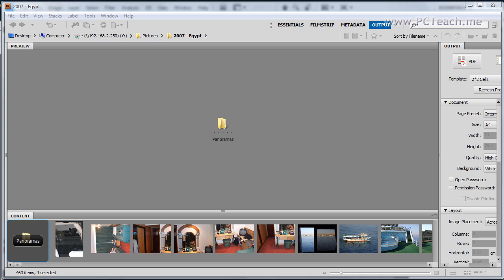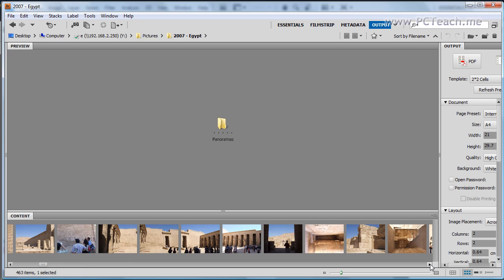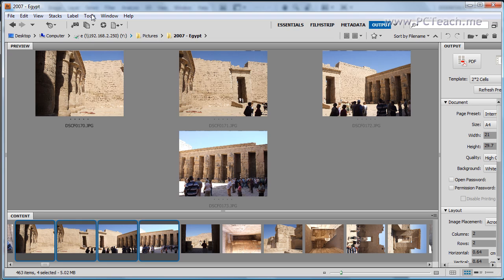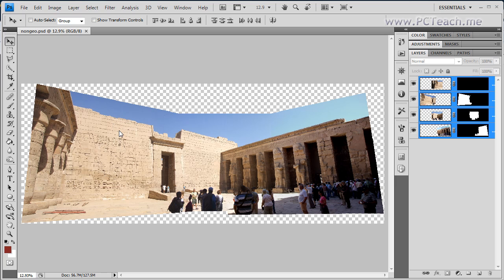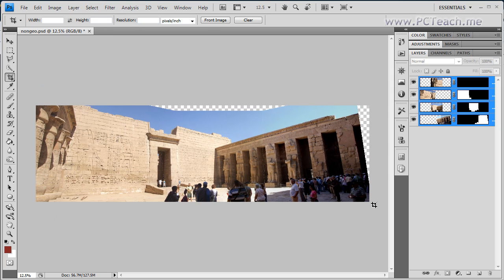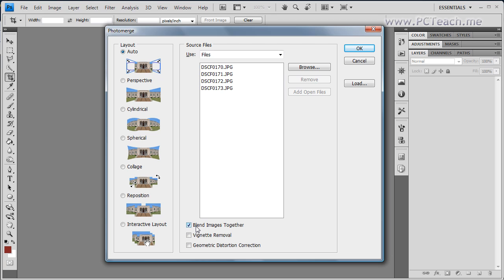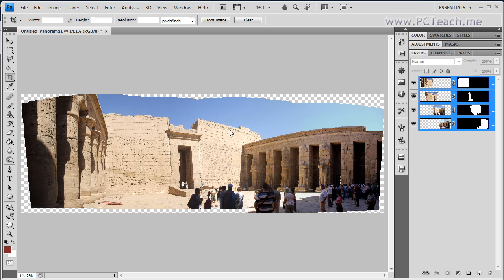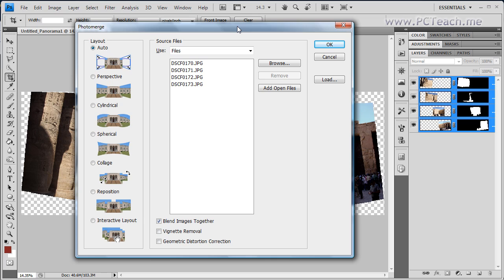Photoshop - Photomerge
One of the most common requirements nowadays is to "stich" images together.  Simply put this allows you to overlay multiple images together to create a larger image.

If like me you have a point and shoot digital camera, getting those large vistas is more or less impossible to achieve.  However using photomerge it allows you to create stunning panaroma shots just like the big expensive SLR cameras on the market.

The process of creating a panorama is very straight forward.  The problem is "where the heck is it???", well watch this video to find out.